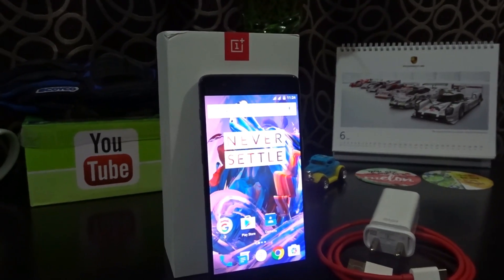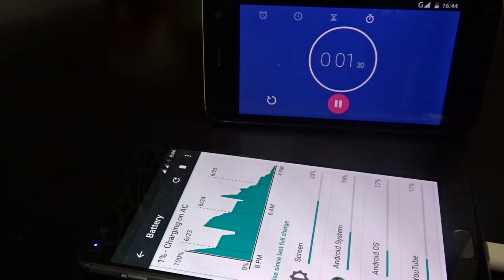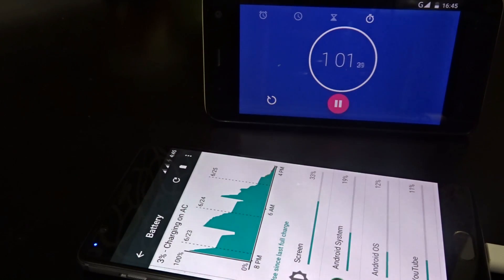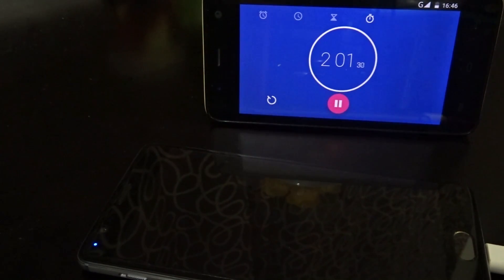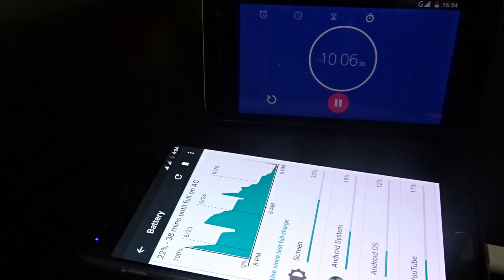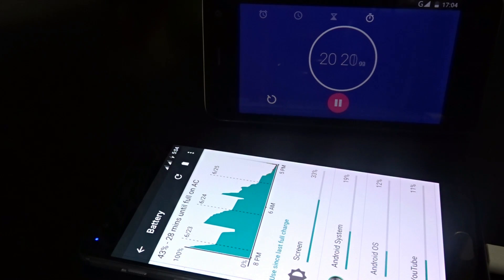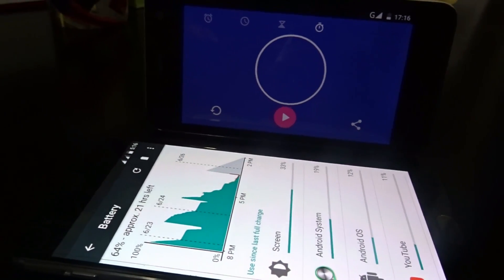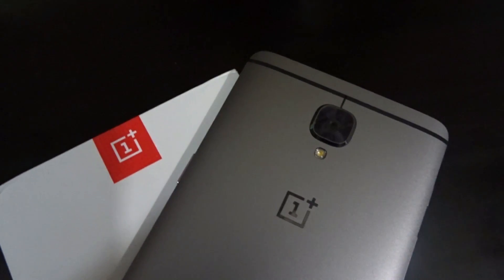OnePlus Dash Charger Real Life Test 0-60% in 30 min Live Demo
In this video, I check out whether the OnePlus' claim of 0-60% battery charge in 30 min with the Dash Charger holds true for the OnePlus 3. The video is set in Time Lapse Mode to save on time. I start the footage from 1% charge and the camera doesn't cut off until we go past 60%. The battery managed to achieve 64% in 30 min, which is outstanding and really comes in handy in real world scenarios.